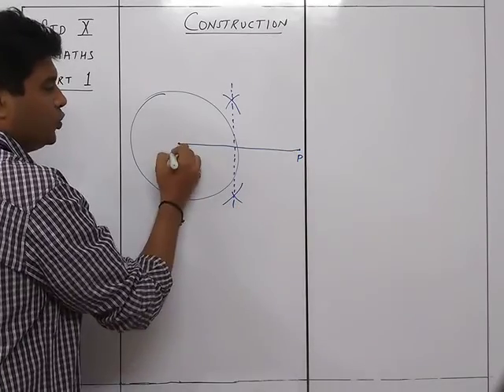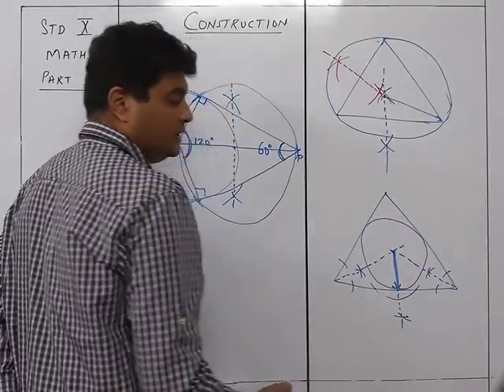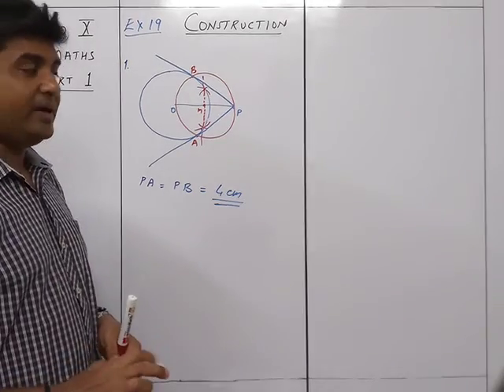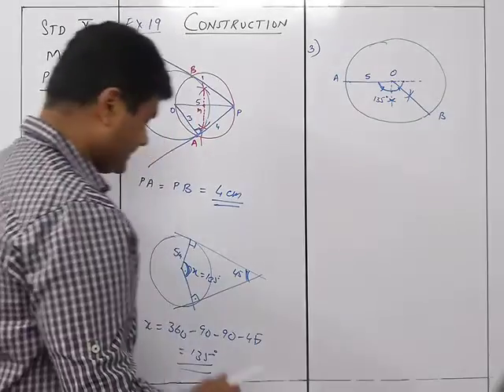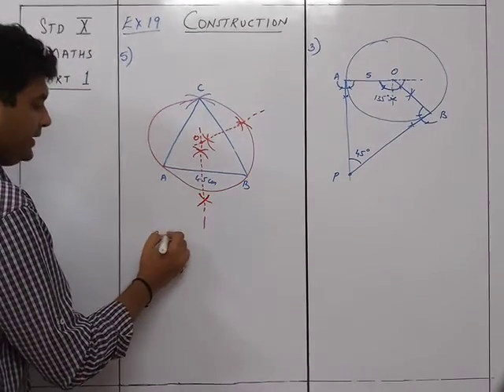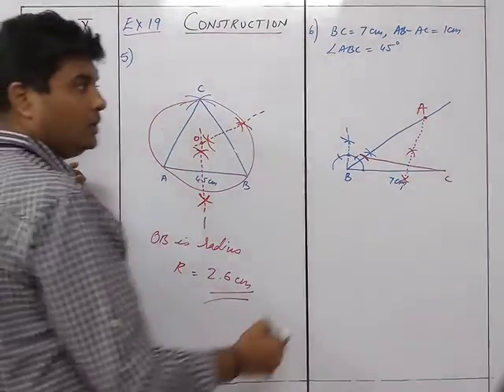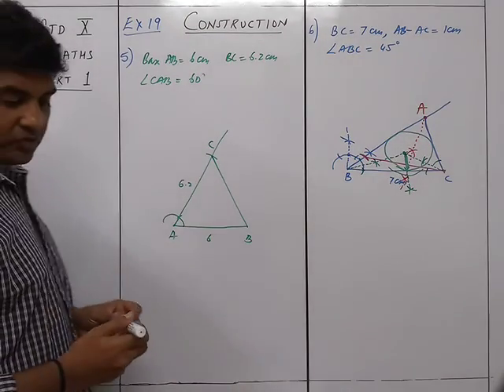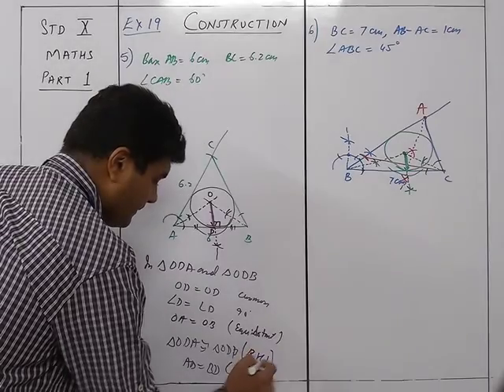Maths X Construction Part 1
Maths X Construction Part 1 Bhavin Sir's Tutorials Source Concise Mathematics textbook